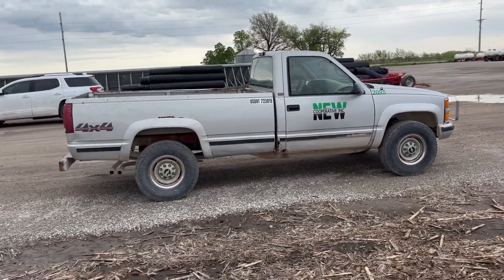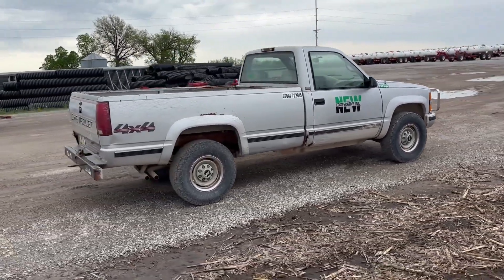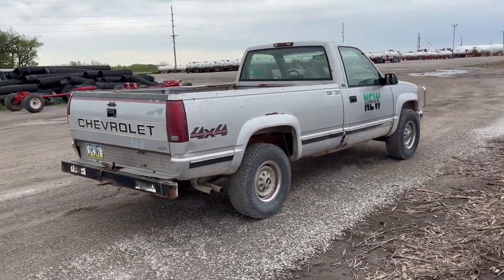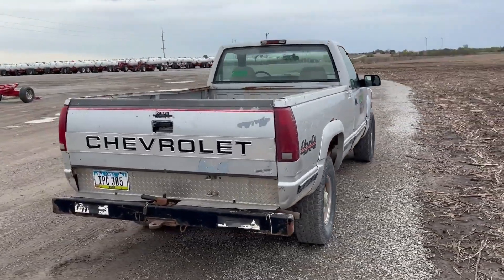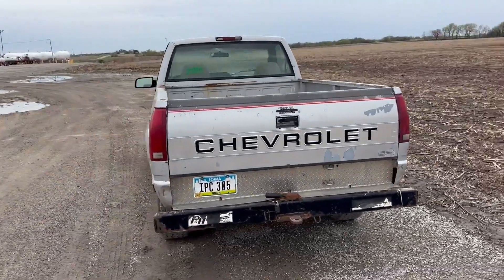1995 Chevrolet 2500 Pickup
1995 Chevrolet 2500 Pickup, 4x4, 5.7L gas engine, 5 speed transmission, air conditioning, heat, Am/Fm radio, cruise control, power windows & locks, rear hitch, grill guard, LT265/75R16 tires, shows 178,350 miles.
DPA Auctions
6/4/24 Online Auction